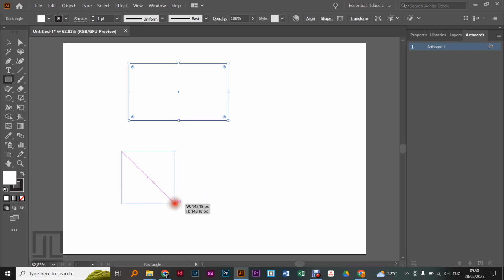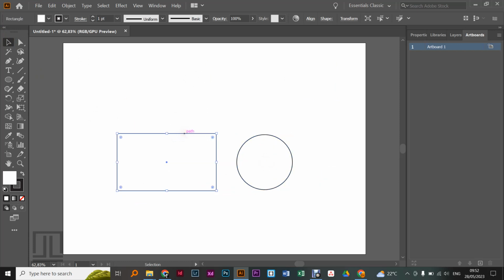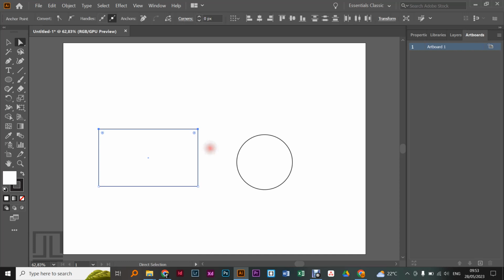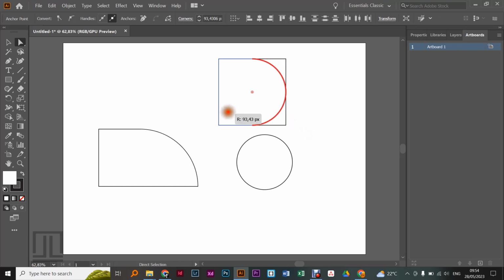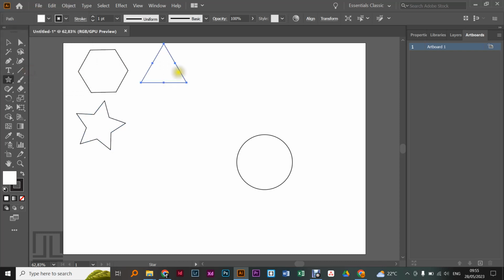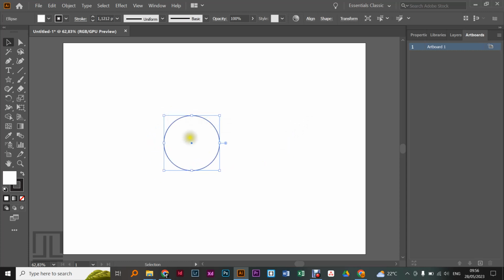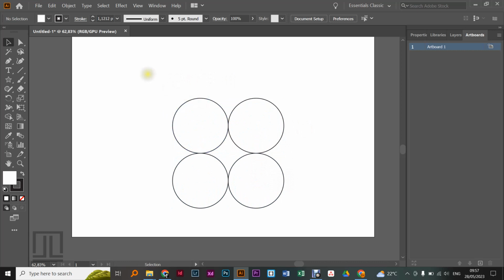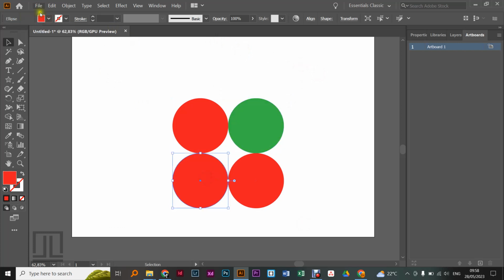Shapes and Colors - Part 1